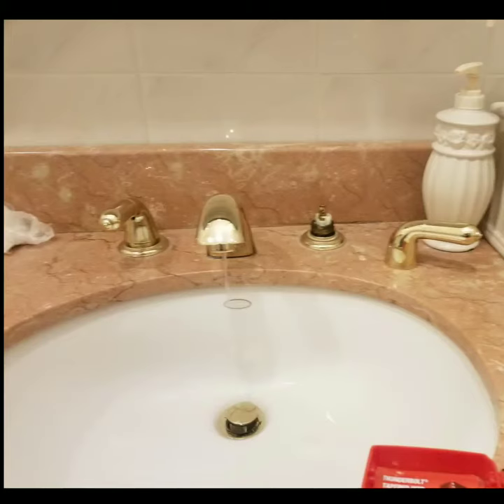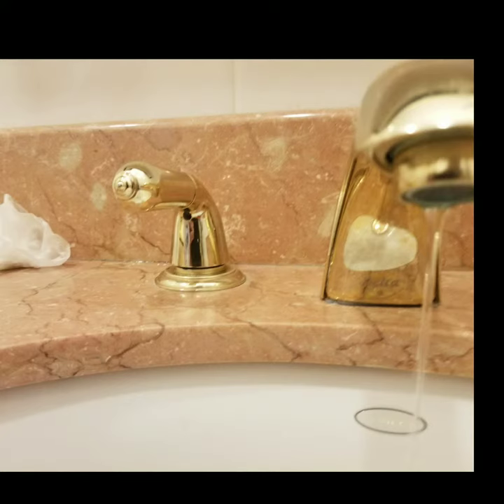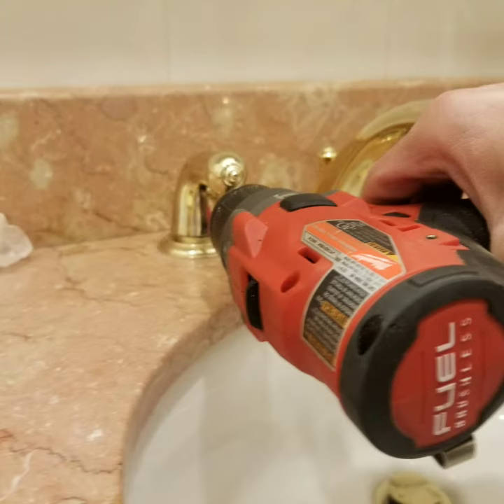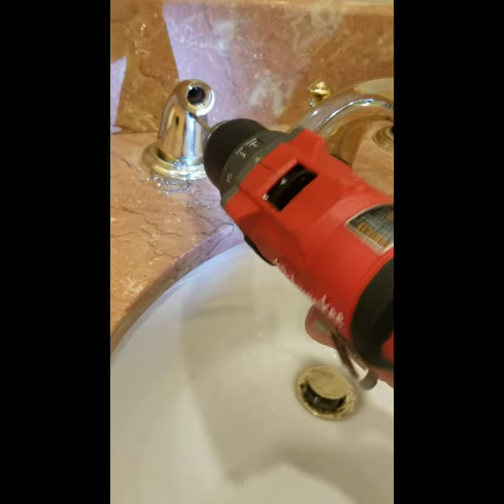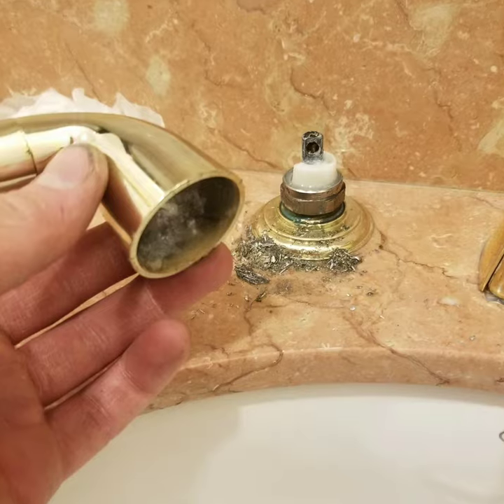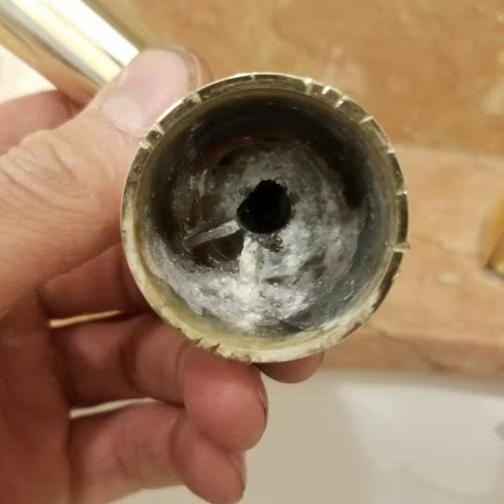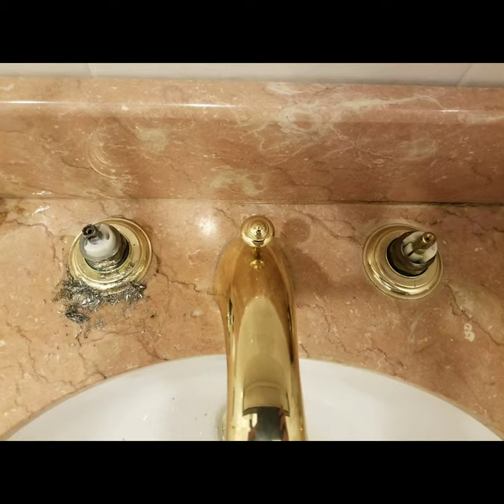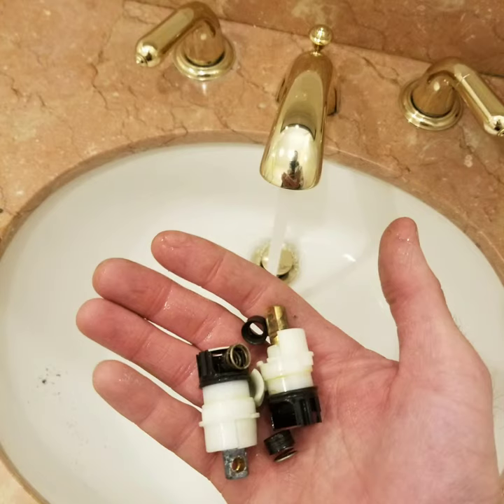Stripped set screw on Delta fauce repaired - More then just a plumber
Find us at TurnUpTheComfort.com for all you Comfort qualms!